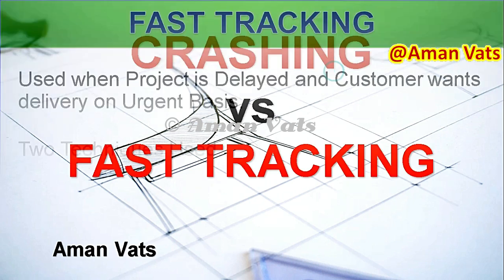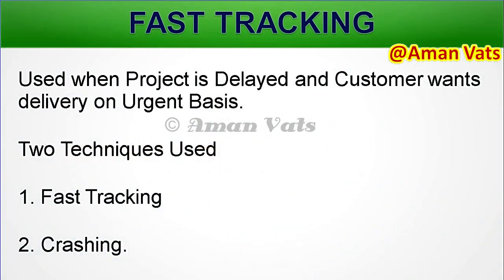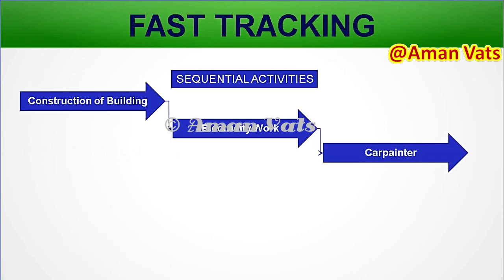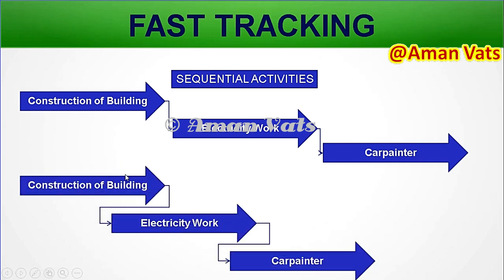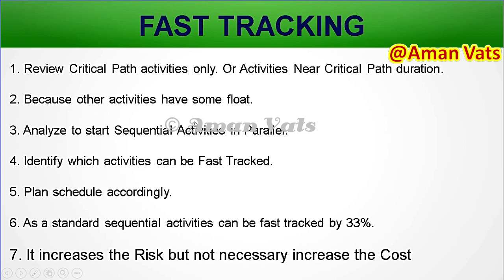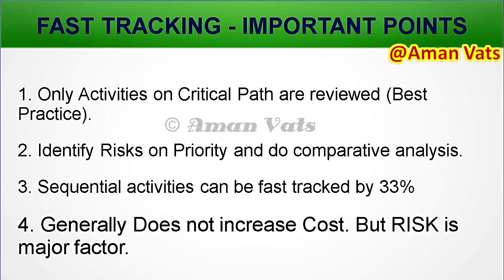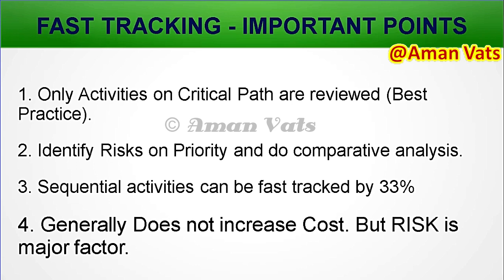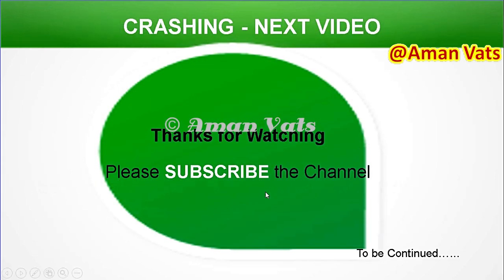Fast Tracking Technique in Project Management